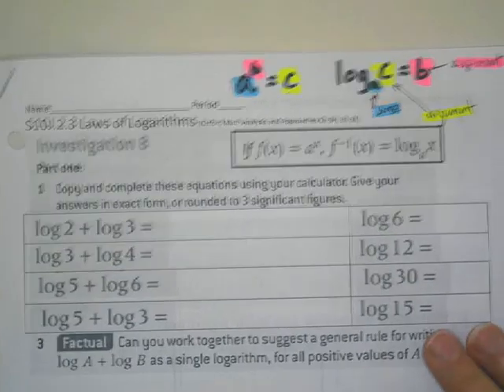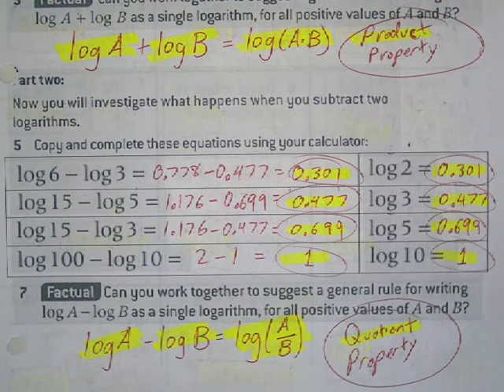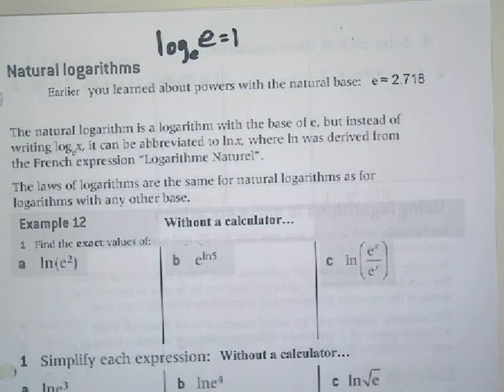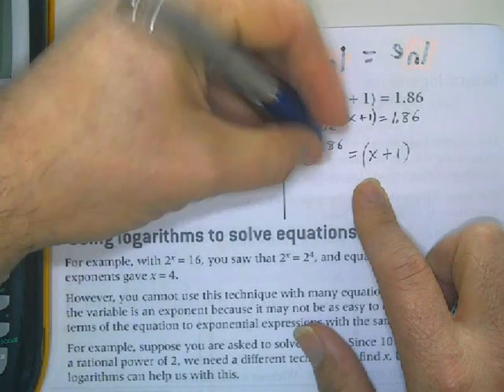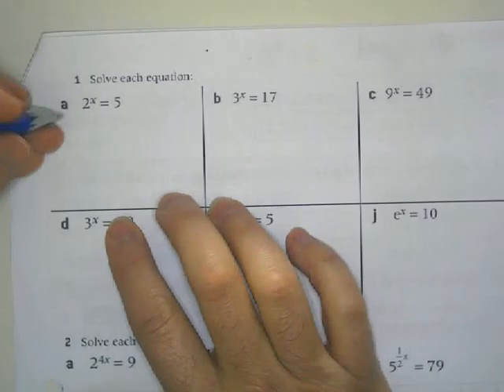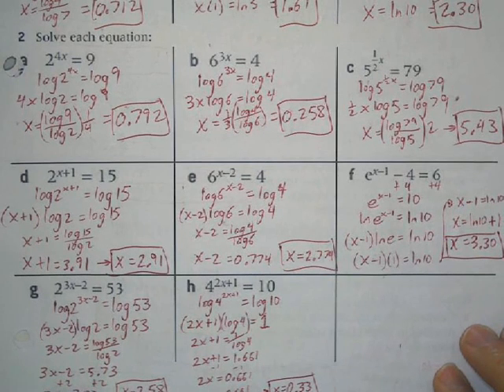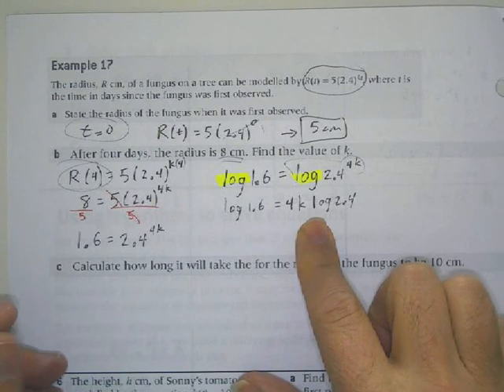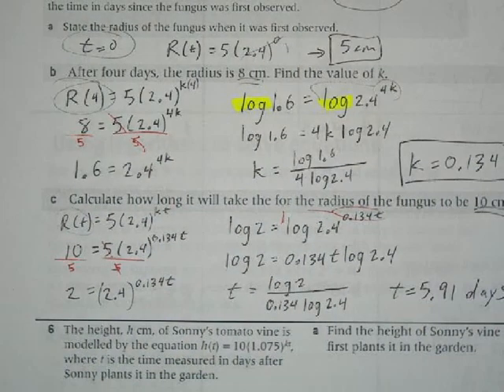S10J 2 3 Laws of Logarithms